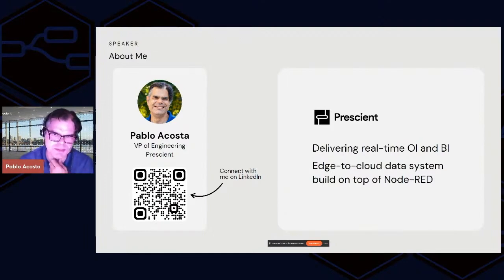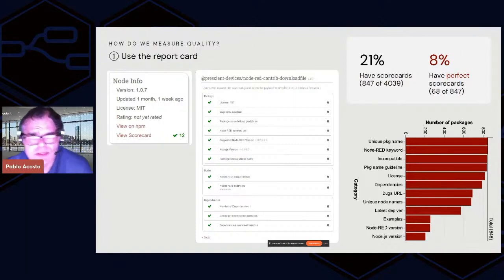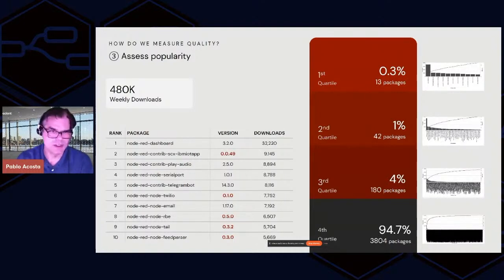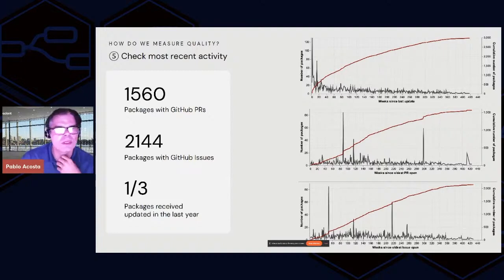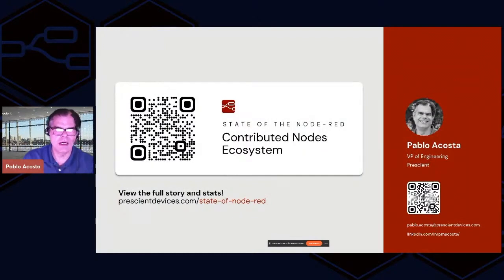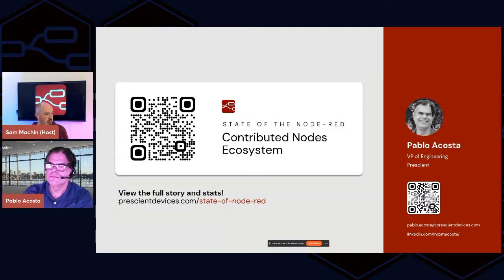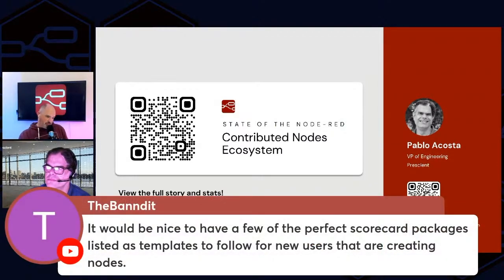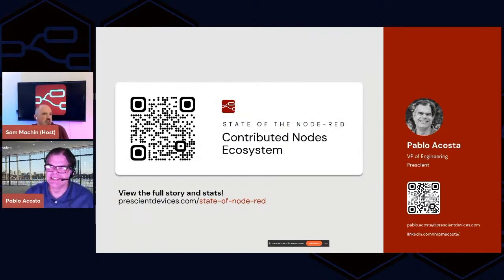Node-RED Con 2022 - Pablo Acosta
State of the Node-RED Contributed Nodes Ecosystem

Almost 4,000 contributed Node-RED nodes and counting, but how many are "good", and production-ready? And how do we define these terms? This talk will survey the Node-RED node ecosystem and strive to provide answers to these questions and more!